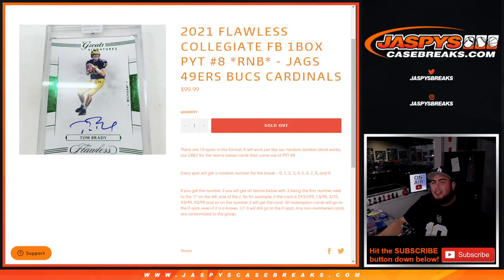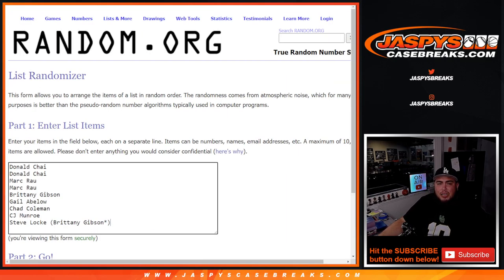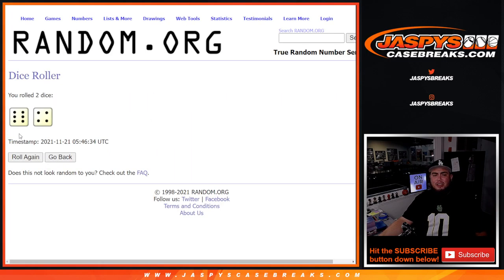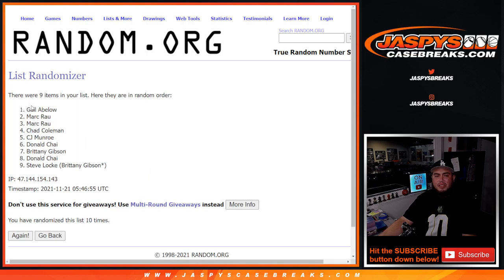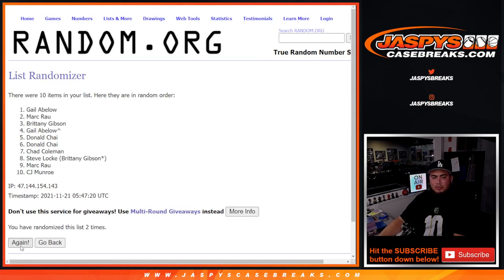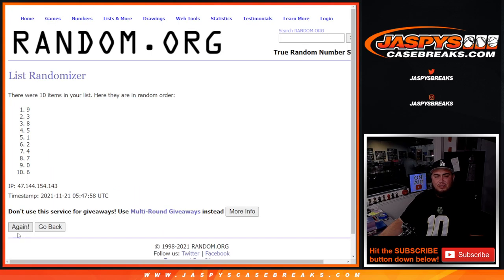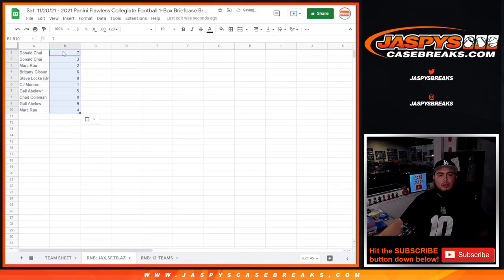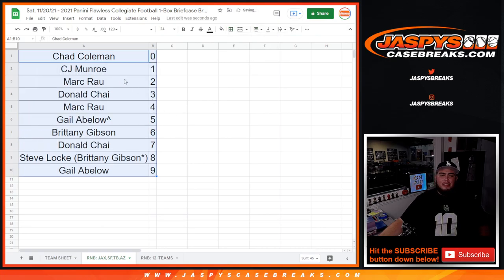Sat. 11/20/21 - *RNB* - JAGS 49ERS BUCS CARDINALS - 2021 FLAWLESS COLLEGIATE FB 1BOX PYT #8